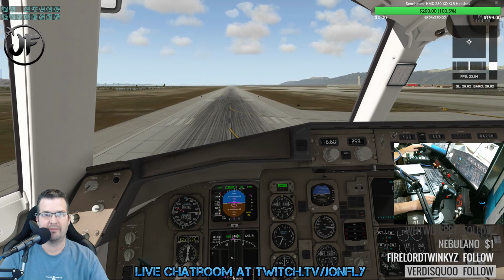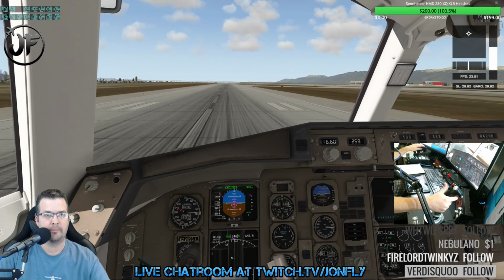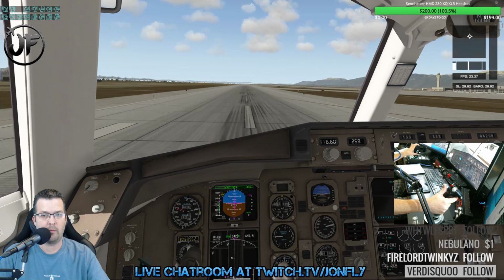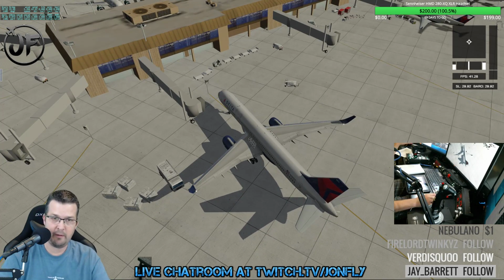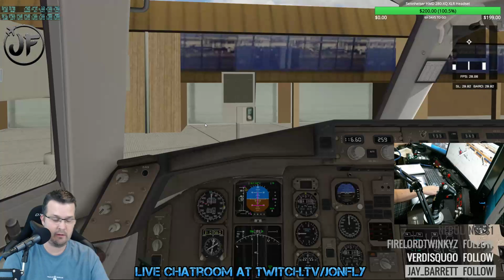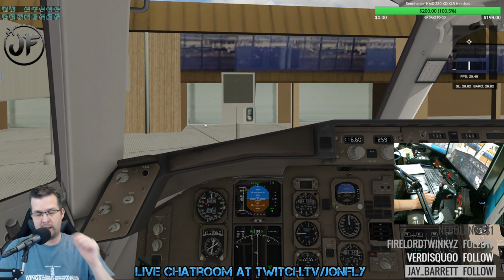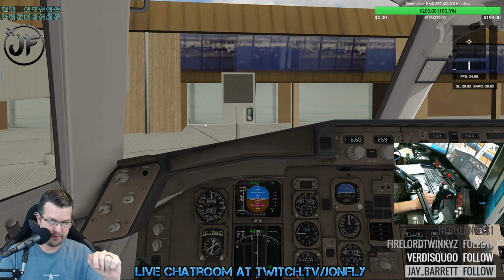KSLC Landing KDEN to KSLC New Airports Pilotedge Network. Part 2 of 2 FF757v2 on X-Plane 11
KDEN to KSLC New Airports Pilotedge Network. Part 2 of 2  FF757v2 on X-Plane 11